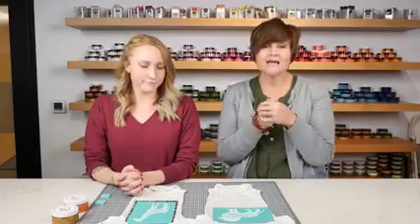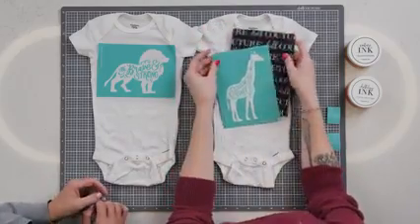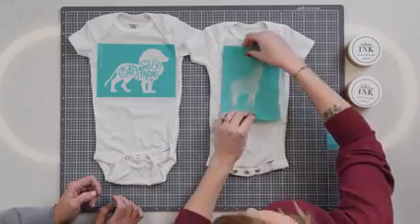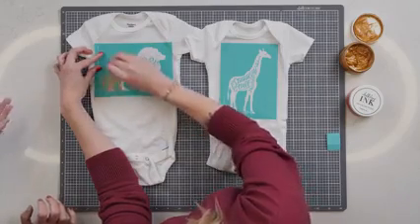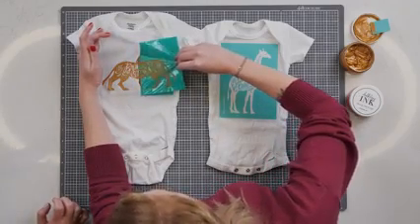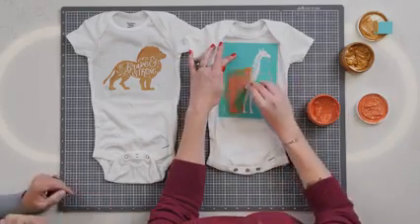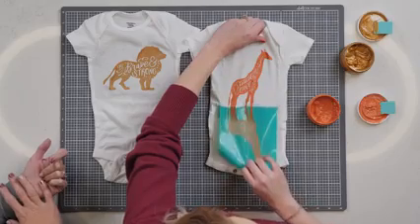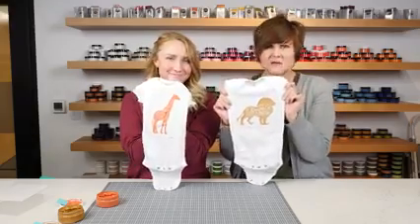Black Friday Creations Chalk Couture - Chalkology Ink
Chalkology Inks by Chalk Couture makes personalizing gifts so very easy. Decorating onesies have never been so easy!!!

~~~CHALK COUTURE~~~
If you love what you see, we have three ways in which you may enjoy everything Chalk Couture!

~~SHOP Through My STORE~~
Want to peruse our newest catalog? Check out that link below also.

~~BECOME A CHALK COUTURE DESIGNER~~
Here are some resources to learn more about the benefits of becoming a Chalk Couture Designer .